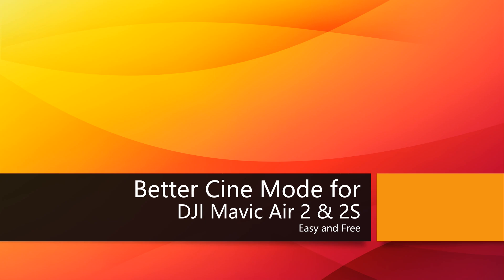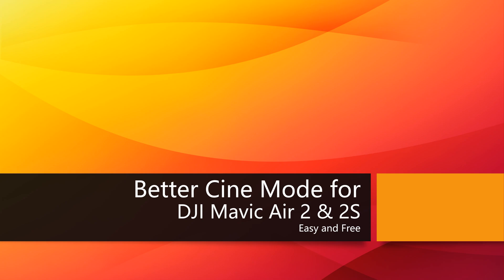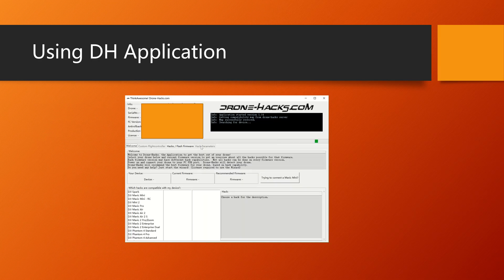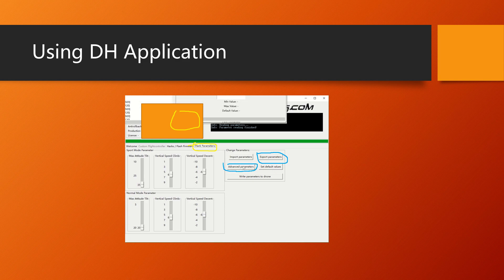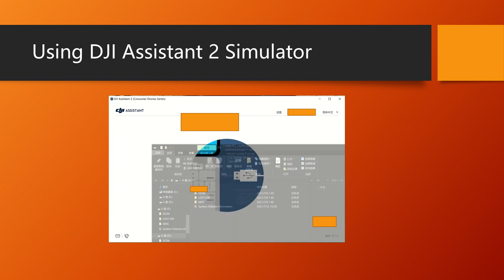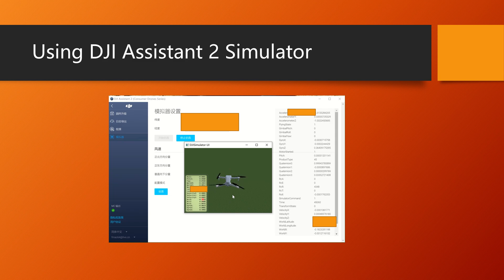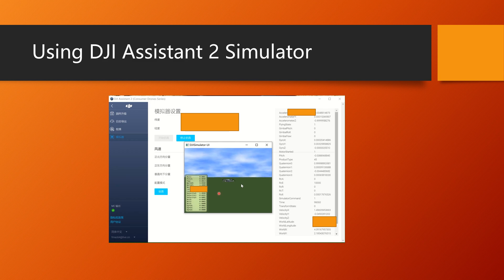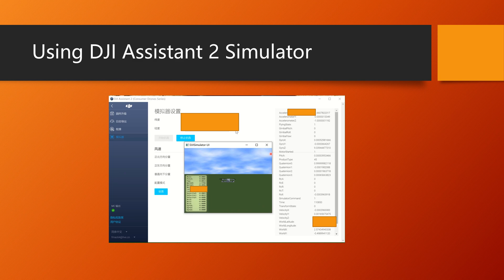Better Cine Mode on DJI Mavic Air 2 / 2S | Fast Speed Issue Solved | Tripod Mode Cinematic Precision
IF YOU ENCOUNTER ANY PROBLEM, CHECK THE PINNED COMMENT FIRST!

In this video I simply tells how to bring back the Tripod Mode on newer DJI Drones. For Mac users please download and install DJI Assistant 2 Enterprise first and then you should be able to use DH application for Mac now. There is a bug of DJI Assistant 2 for Mavic & Consumer that makes it unable to install RNDIS driver. You can use the DA2 for enterprise to get it installed and then go to DH App.

And maybe also install the other version for your drone.